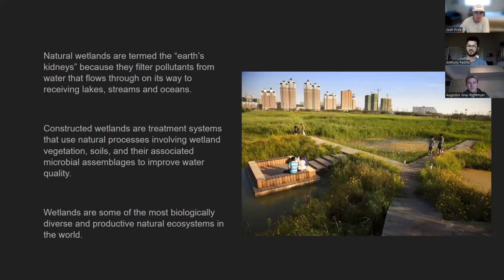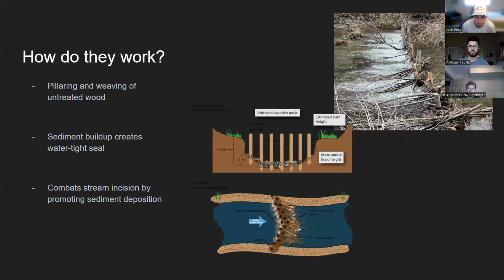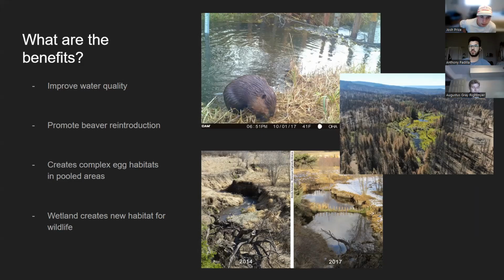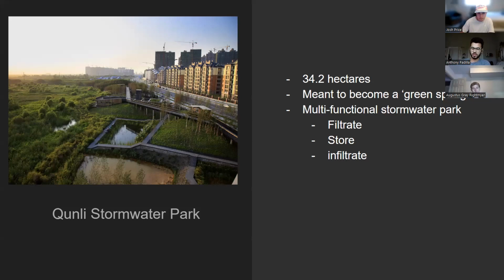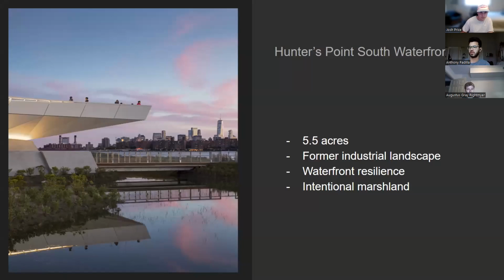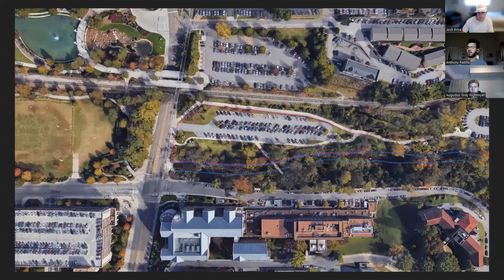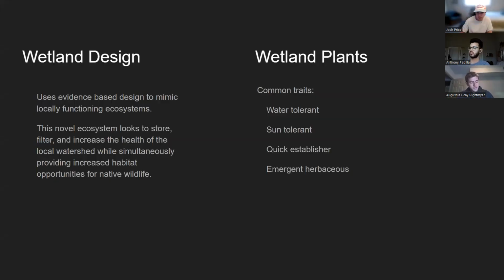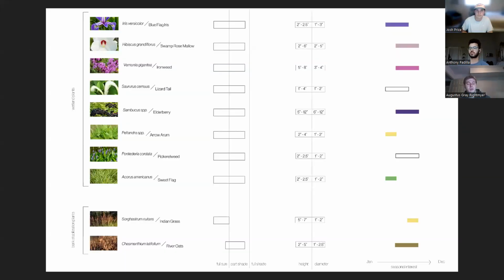Constructed Wetlands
Geology 443/543 - Sustainable Cities/Urban Ecology
Price, Padilla, and Rightmyer